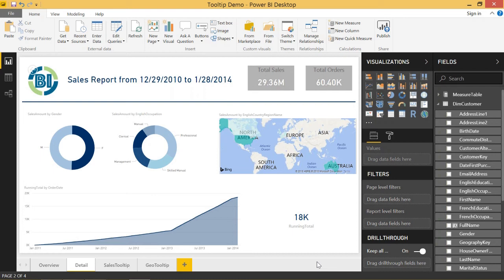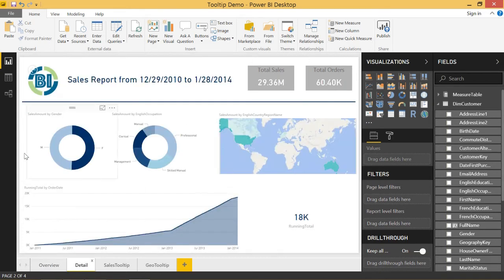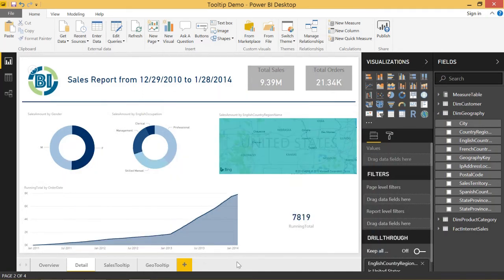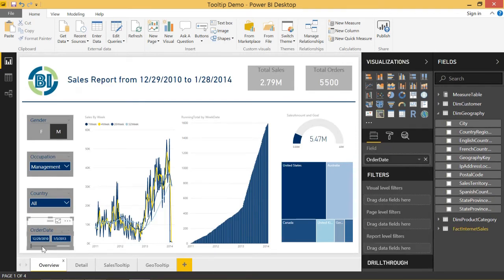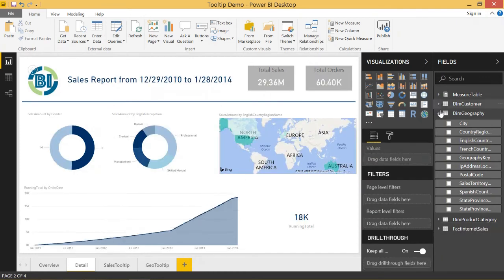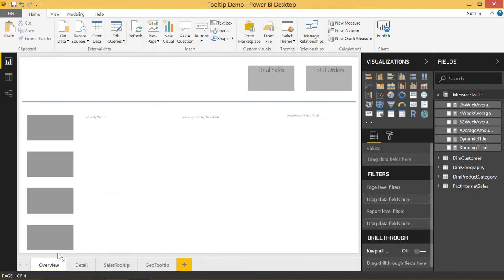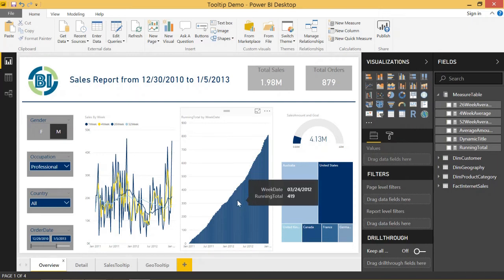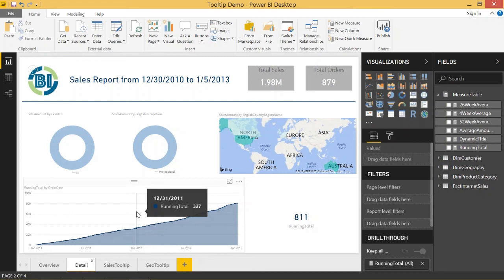Power BI - Measure Drillthrough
As part of the May 2018 Power BI update, you can now pass multiple filters via drillthrough! Originally you could only pass your specific drillthrough filter on to the next page, but it is now possible to send all of the filters that you have selected. You can even drillthrough using measures! Because filter context matters in calculating a measure, all of your filters will be passed through if you drillthrough using a measure. Give it a try!